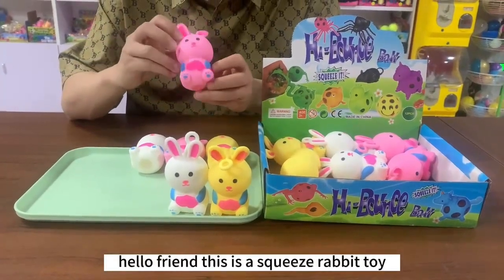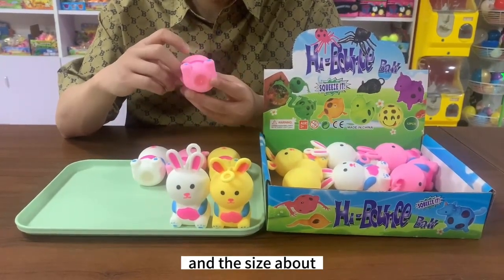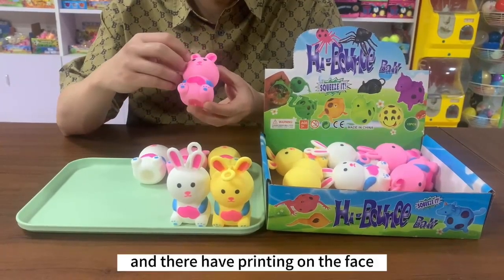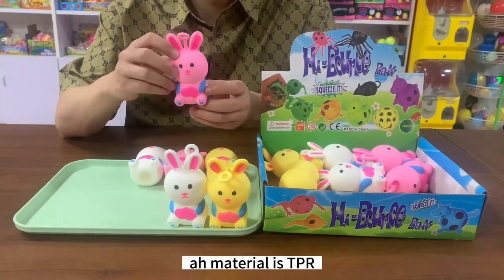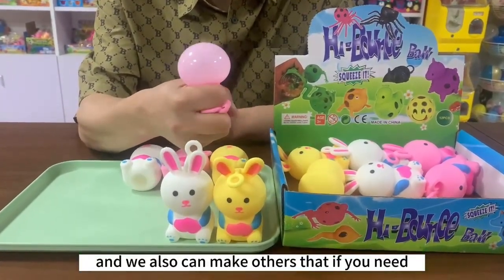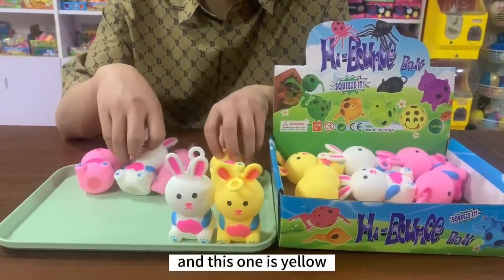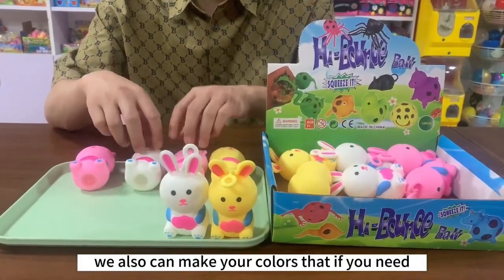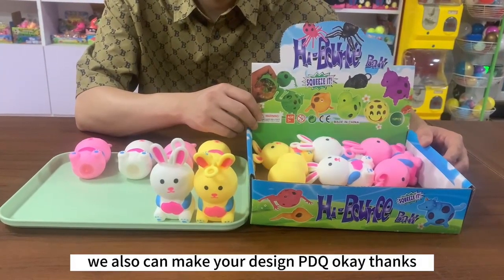Cute Rabbit Bunny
2023 New Arrival Anti Stress Relief Cute Rabbit Bunny Decompression Fidget Sensory Squeeze Toys For Kids